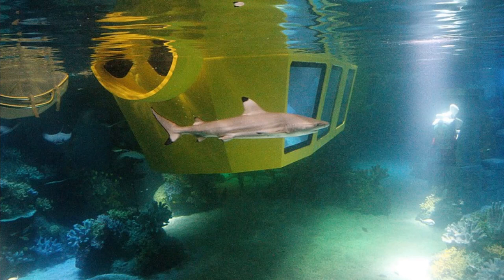Atlantis Submarine Voyage At Legoland Windsor Will Be Renamed To Lego City Deep Sea Adventure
On this episode of Theme Park Newsroom, I'll be sharing news on the refurbishment and renaming of Atlantis Submarine Voyage into Deep Sea Adventure for the 2020 season at Legoland Windsor. I'll also share my thoughts on this refurbishment.